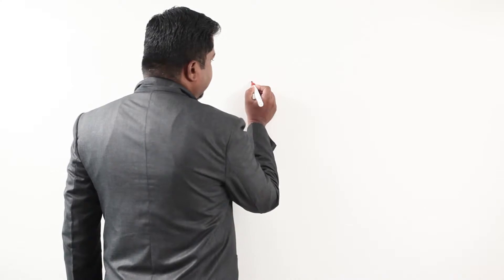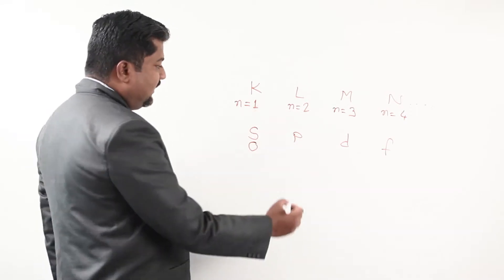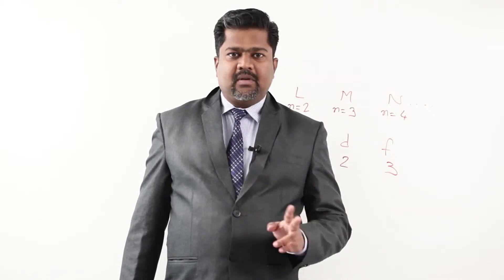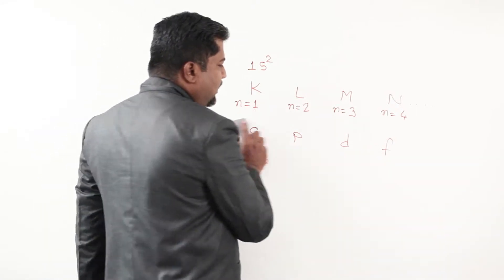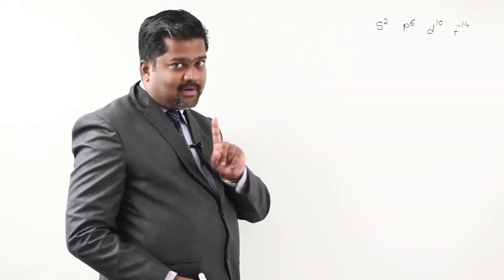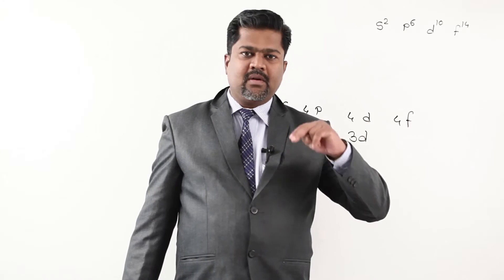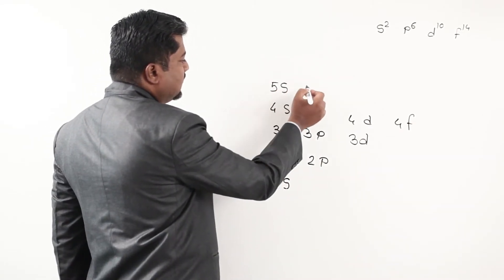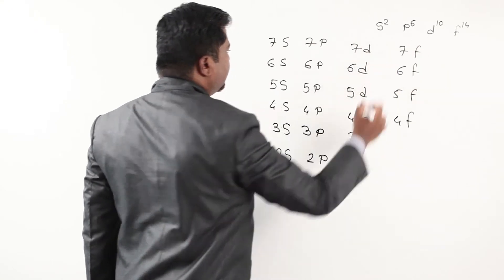UPSC Preparation: ELECTRONIC CONFIGURATION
UPSC (IAS) Preparation: ELECTRONIC CONFIGURATION.